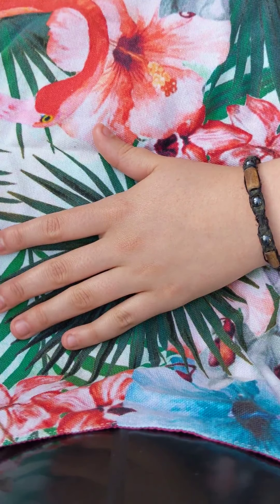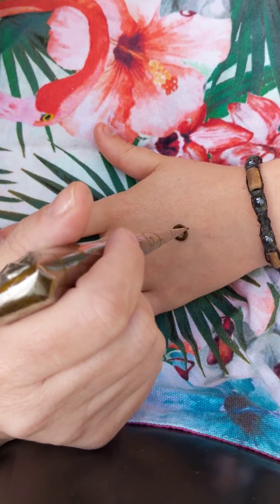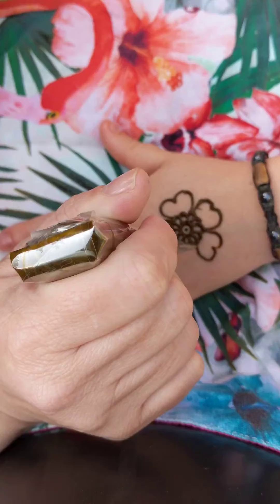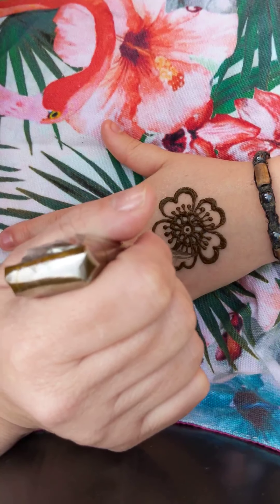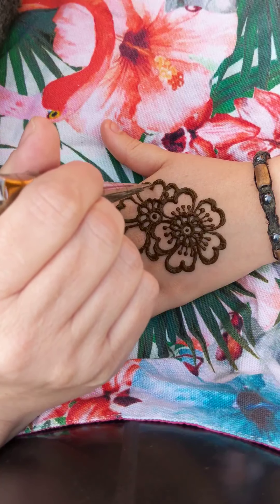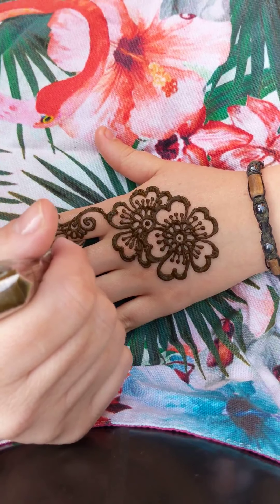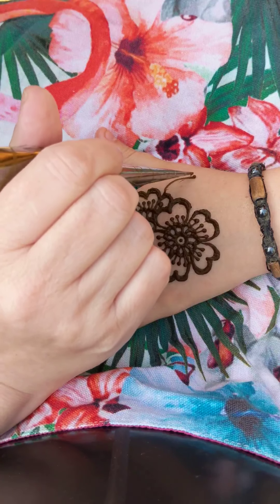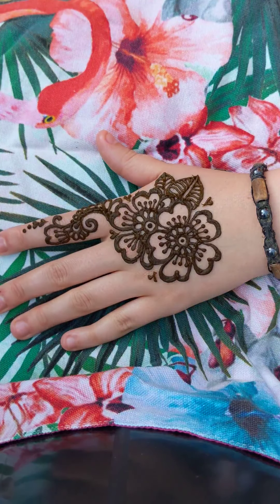Henna Workshop with HennaCat - Part 2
HennaCat supplies premium henna, produces beautiful and popular designs and makes you look amazing.

She has put together 2 workshops for you to do at home.